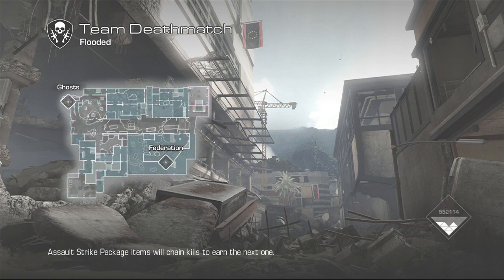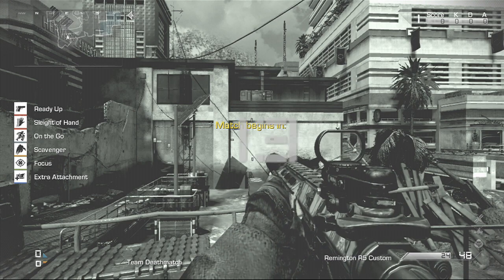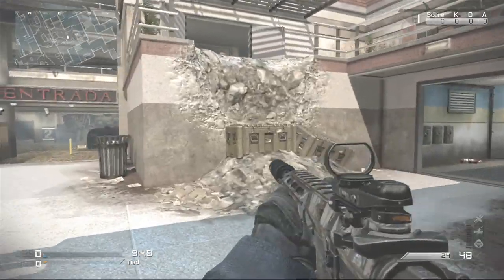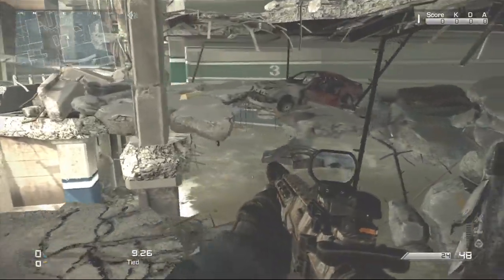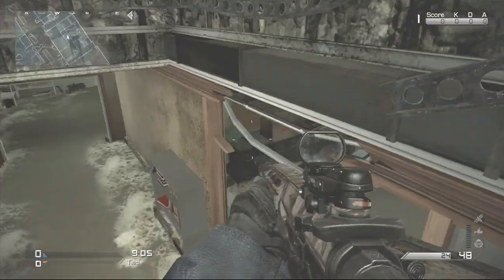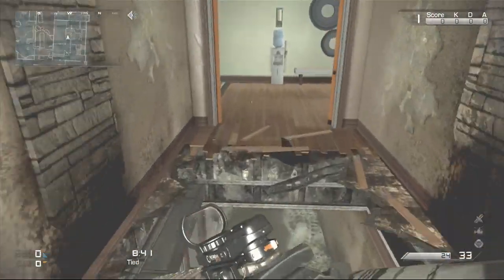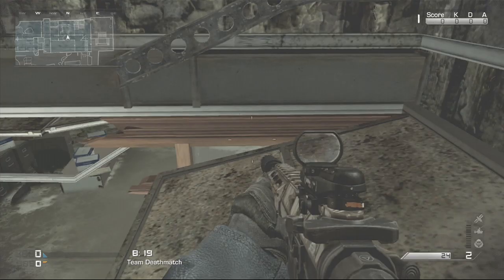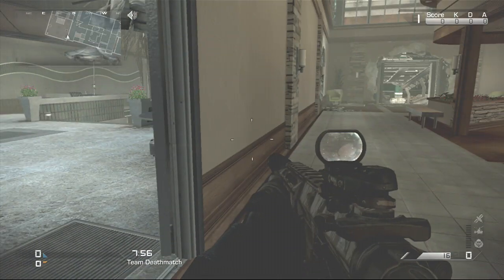Call Of Duty Ghosts Hiding Spot On Flooded Infected Spot!